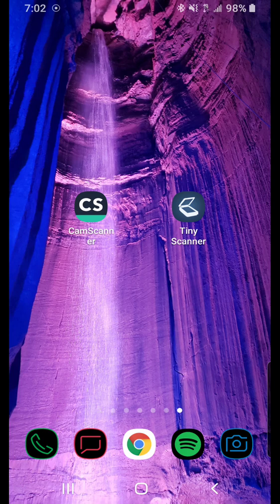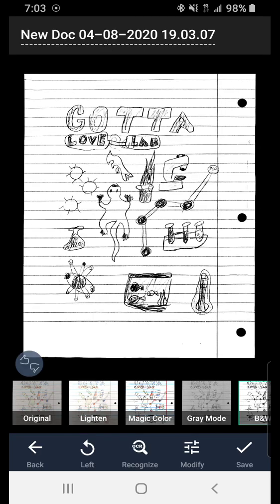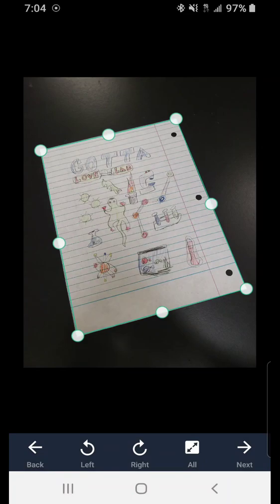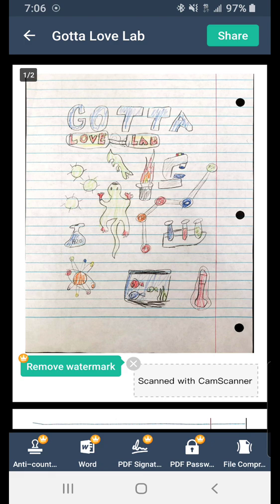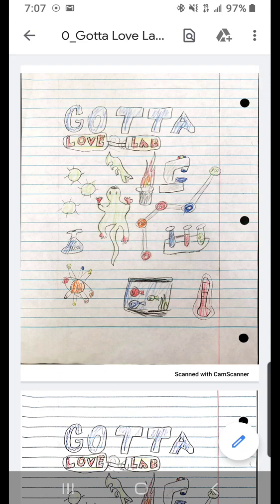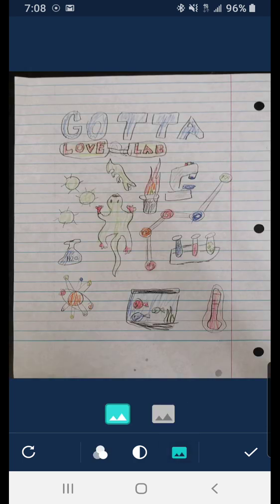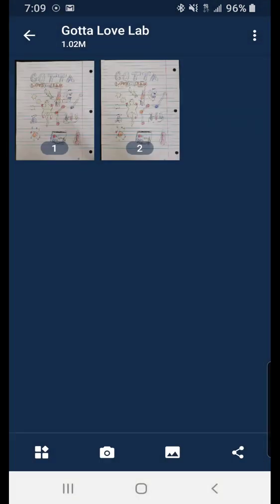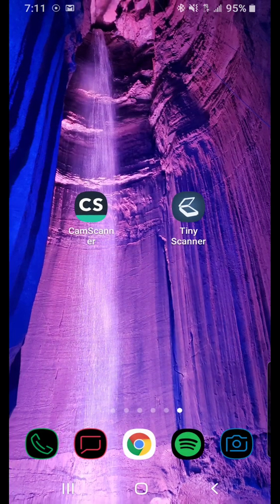Mr.E's Tutorials: CamScanner and Tiny Scanner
In this video, we look at two different free options for converting your assignments into pdfs: CamScanner and Tiny Scanner.

UPDATE: At 4:11 a message pops up on the screen that states the premium version is available for free to qualifying participants during this time of distance learning.